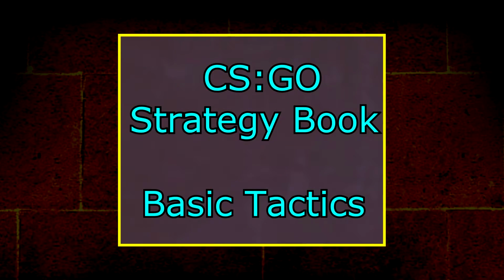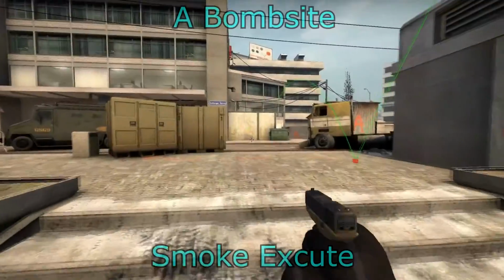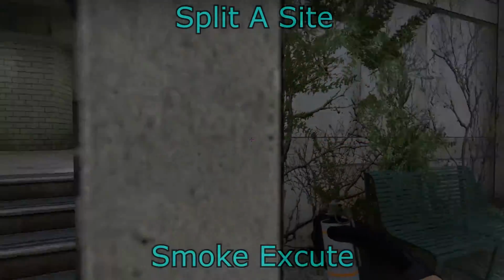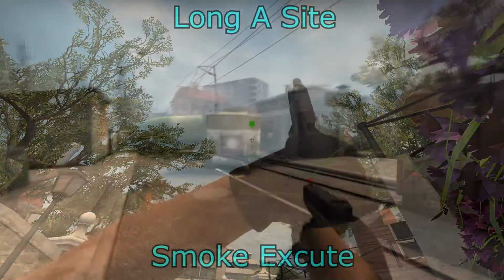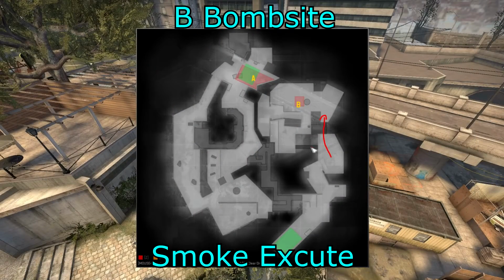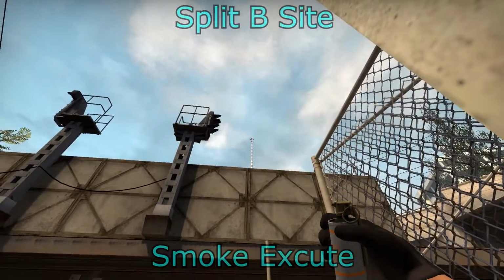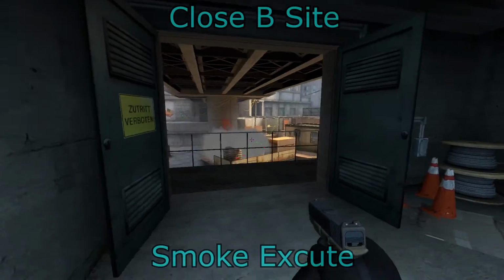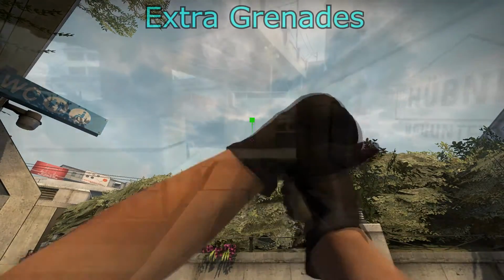CS:GO Strategy Book - Basic Tactics - Overpass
A look at some of the basic strategies and tactics on Overpass. Looks at approaches, smoke grenades, molotovs, and flashbangs for each strategy or tactic.

Time Stamps:

Menu - 00:08
Default Tactic - 00:24
A Site Smoke - 01:35
Split A Site -  03:53
Long A Site - 06:25
Short A Site -  08:03
B Site Smoke - 10:20
Split B Site -  12:10
Close B Site - 14:40
Extra Smokes -  16:51